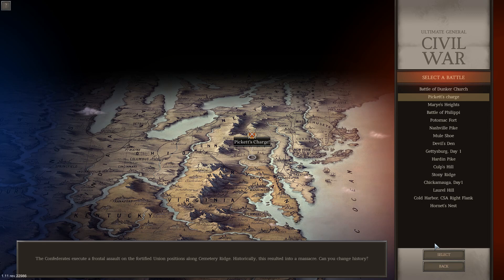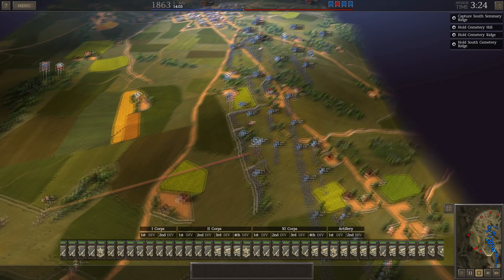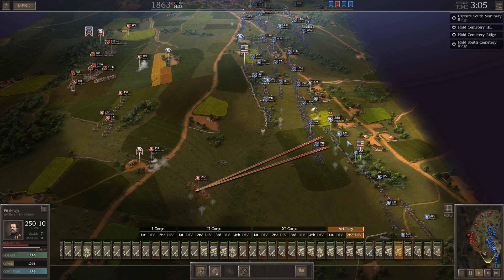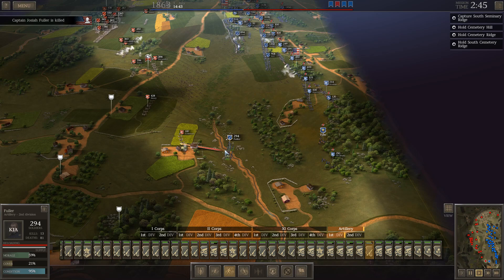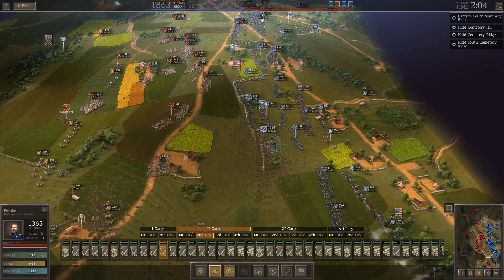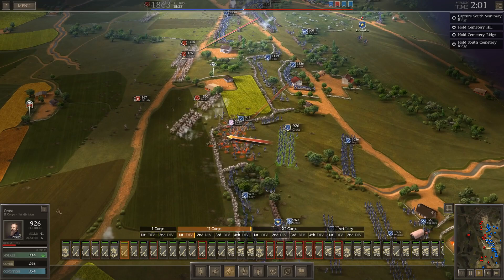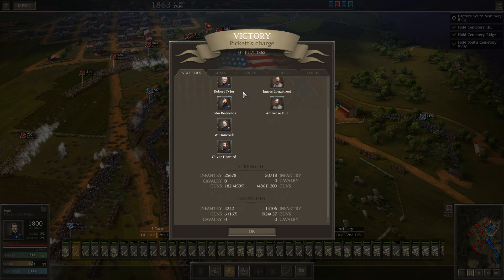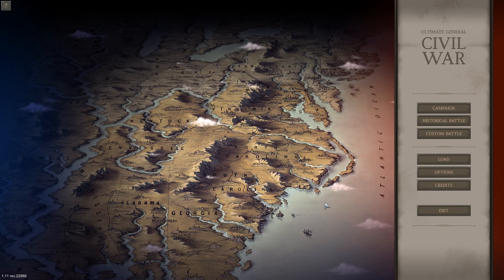Pickett's Charge - Ultimate General: Civil War - The 156th Anniversary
In this video, I’ll be returning to, Ultimate General: Civil War, Sequel to the 2014 Steam hit, Ultimate General: Gettysburg. In this video, we fight one of the custom battles in the game, Pickett's Charge, the conclusion of the Battle of Gettysburg, which was fought on this day, 156 years ago.

Ultimate General Civil War is a real time strategy game that lets you fight many of the famous civil war battles in real time and build and manage your army as you fight through the Civil War as either the Union or Confederacy. Ultimate General: Civil War is currently part of the Steam Summer Sale.